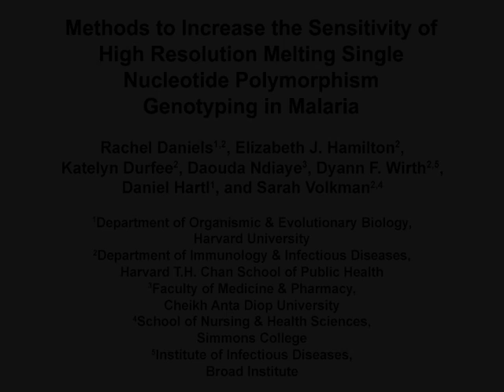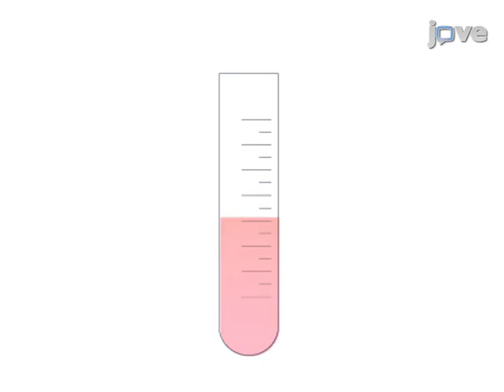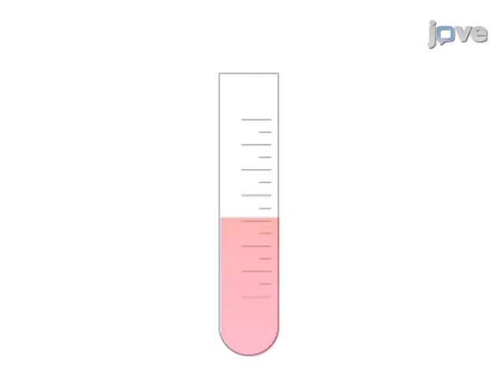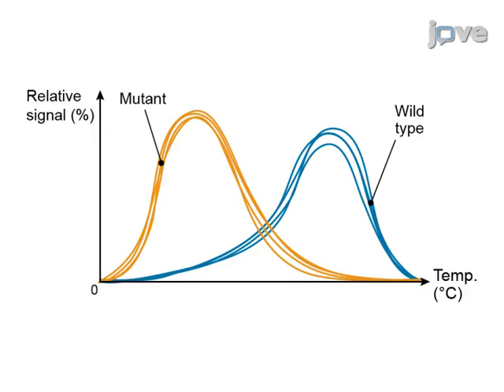SNP Genotyping Sensitivity in Malaria | Protocol Preview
Methods to Increase the Sensitivity of High Resolution Melting Single Nucleotide Polymorphism Genotyping in Malaria -  a 2 minute Preview of the Experimental Protocol

Rachel Daniels, Elizabeth J. Hamilton, Katelyn Durfee, Daouda Ndiaye, Dyann F. Wirth, Daniel L. Hartl, Sarah K. Volkman
Harvard University, Department of Organismic and Evolutionary Biology; Harvard T.H. Chan School of Public Health, Department of Immunology and Infectious Diseases; Cheikh Anta Diop University, Faculty of Medicine and Pharmacy; Simmons College, School of Nursing and Health Sciences; Broad Institute, Institute of Infectious Diseases;

While high resolution melting analysis offers the ability to differentiate between single nucleotide polymorphisms in a heterogeneous population, mutant allele amplification bias can increase its ability to detect alleles present at relatively low percentages within a sample. This protocol describes improvements that improve the sensitivity of high resolution melting analysis.